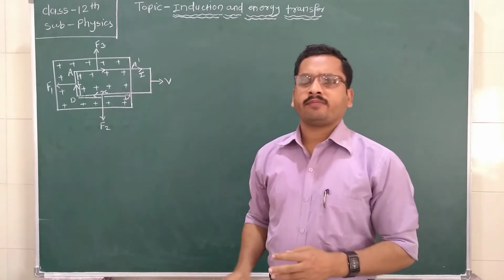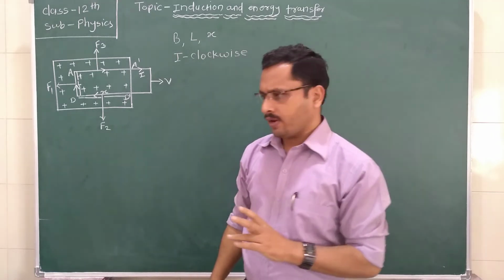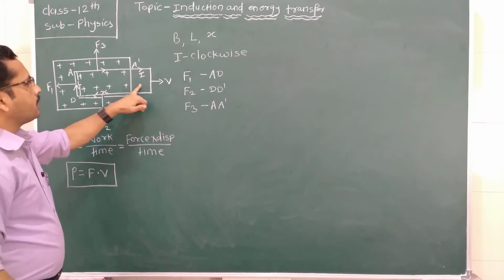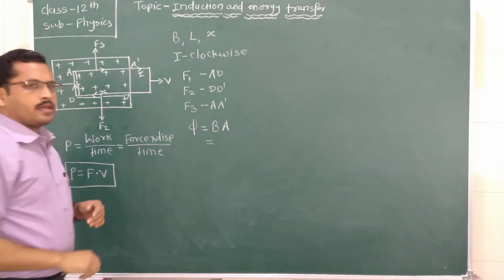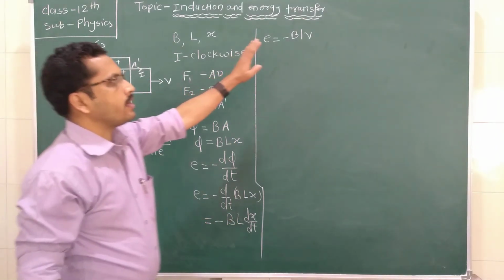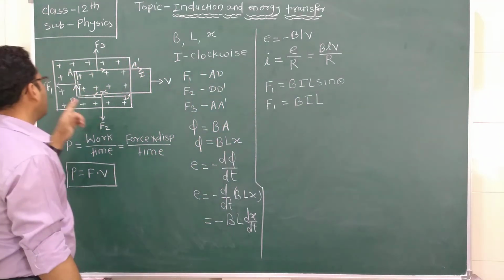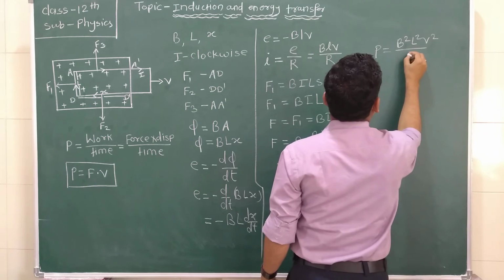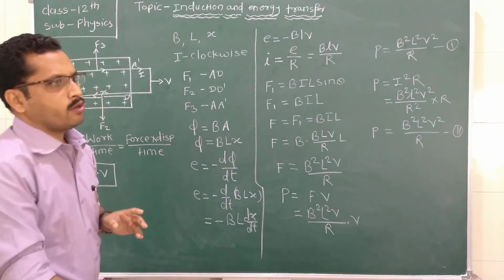Class 12th Energy transfer and Induction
MAWALE PHYSICS CLASSES NANDURA